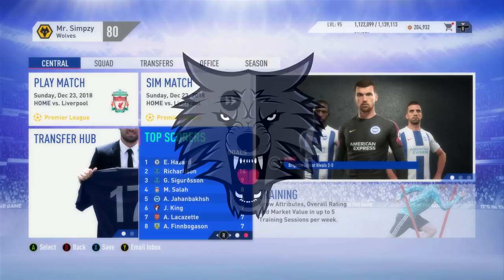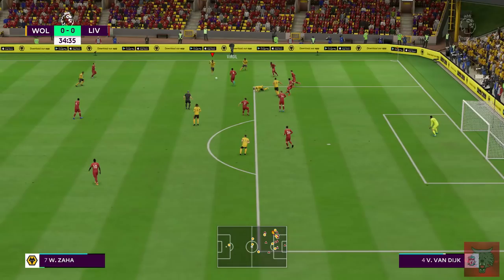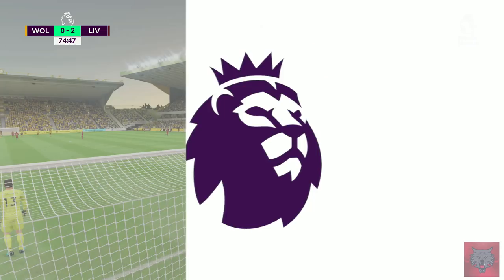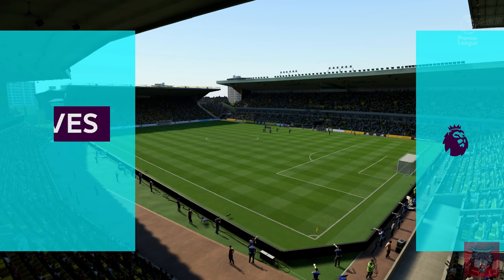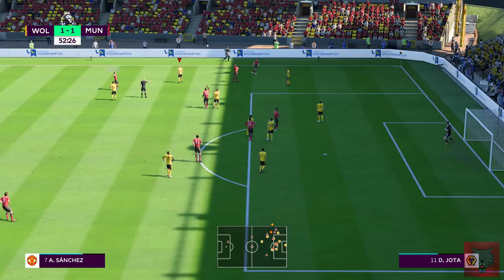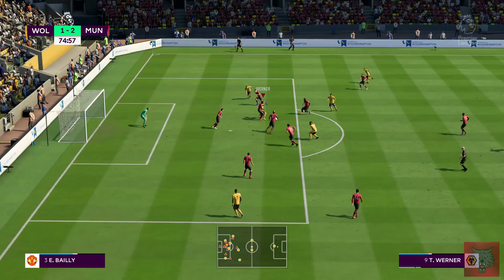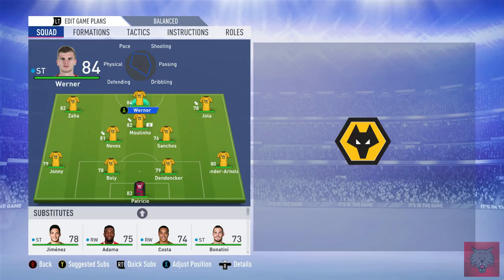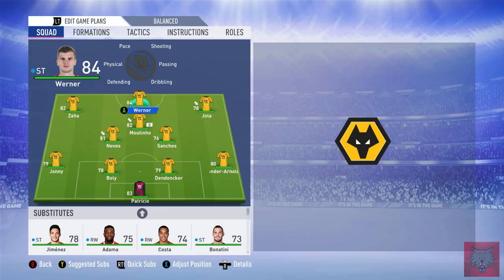TIMO WERNER SAVES THE POINTS! FIFA 19: WOLVES CAREER MODE S1 #4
🔴► 1,000 LIKES? Welcome to Season One of my FIFA 19: Wolves Career Mode! With a priority on transfers, tactics and winning as much silverware as possible. Playing matches against the top sides from rivals to finals, all on ultimate difficulty. With the primary objective of winning the Champions League final.

- Simpzy